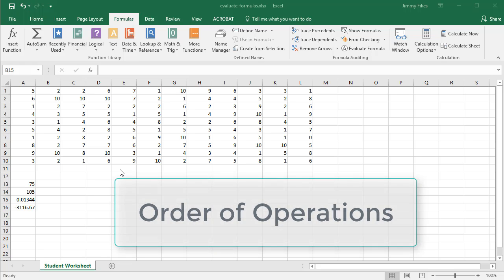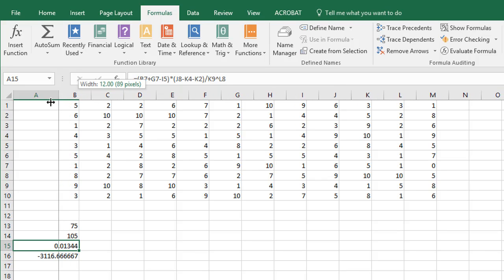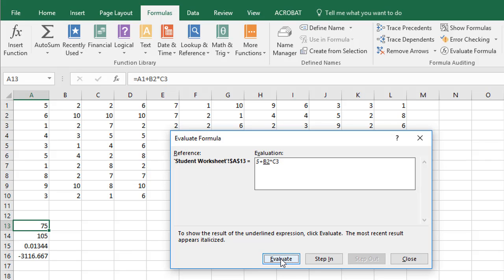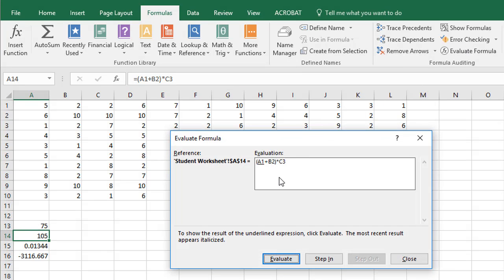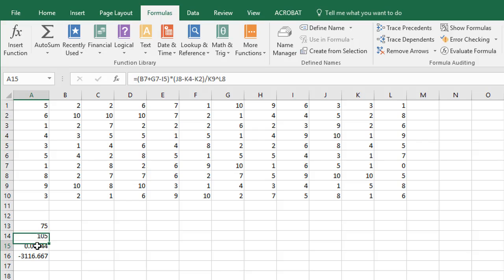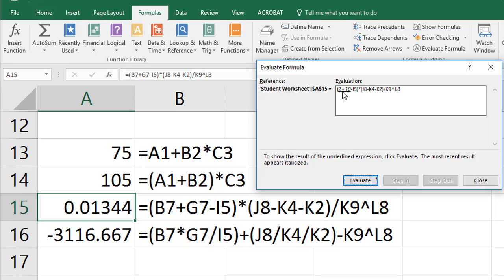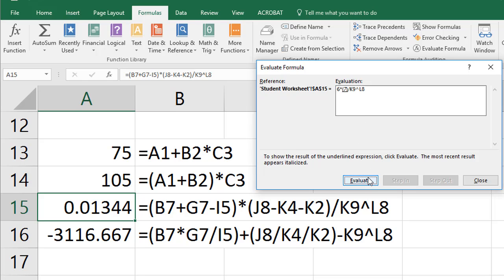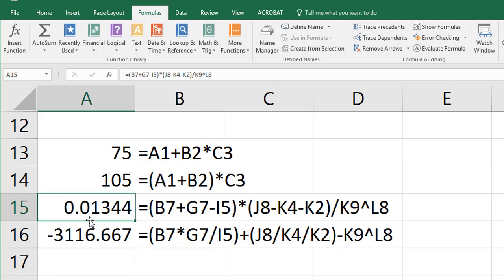Evaluating formulas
I demonstrate how to use the Evaluate Formula option to see the steps Excel uses to solve formulas. I focus in this lesson on the order of operations and show how Excel follows the requirements of PEMDAS (parentheses, exponents, multiplication, division, addition, and subtraction).